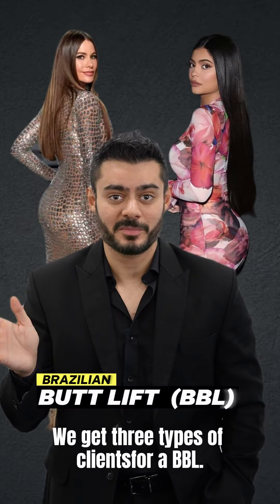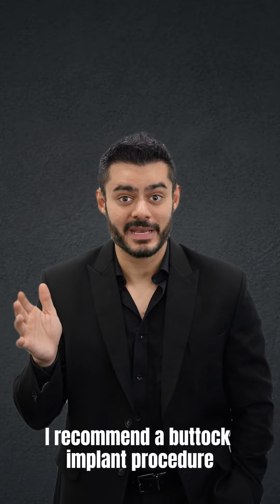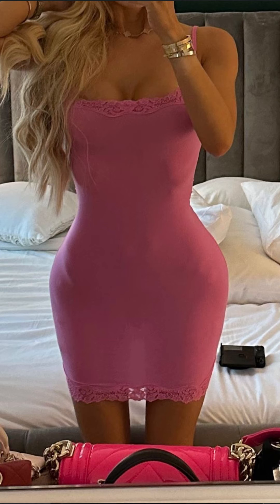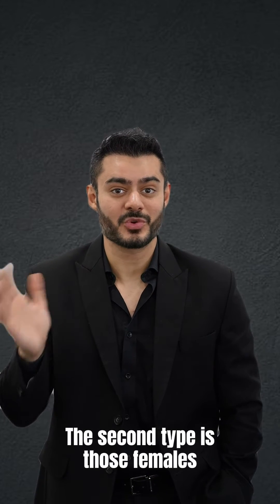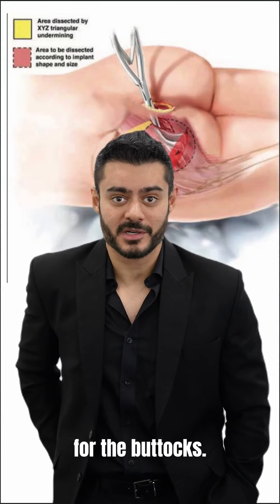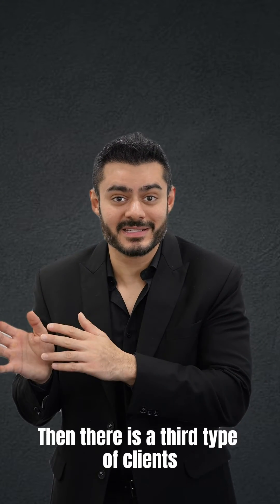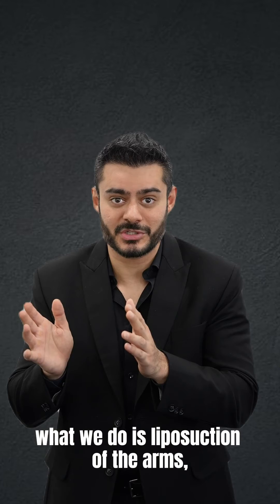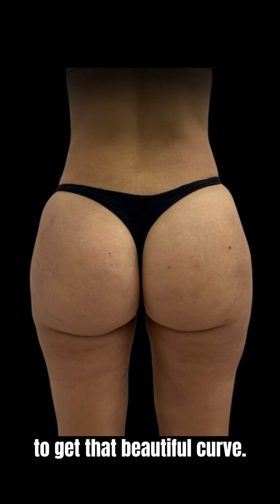Skinny BBL (Brazilian butt lift)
A conventional BBL is where we suck out fat from concerned areas and transfer to the areas that lack volume. These patients have enough fat to be removed and shifted.A Skinny BBL is done for patients who do not have enough fat to be shifted to both the hips and buttocks.Watch the video to know more.